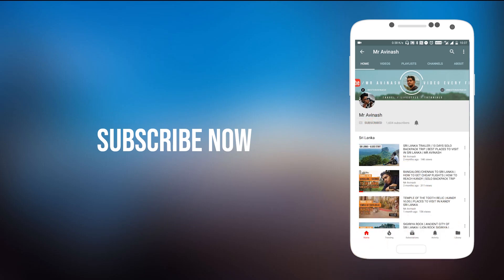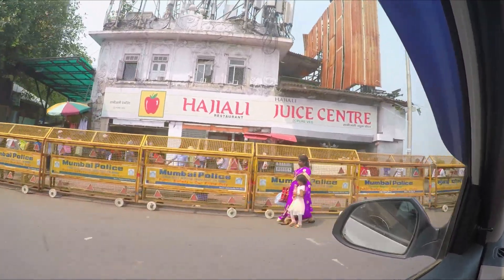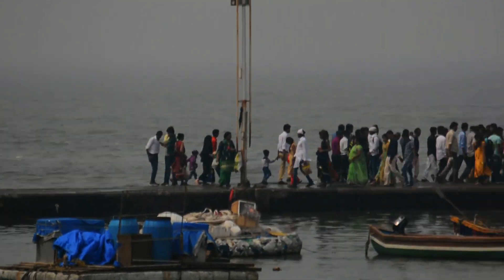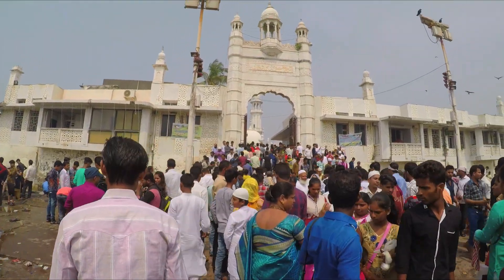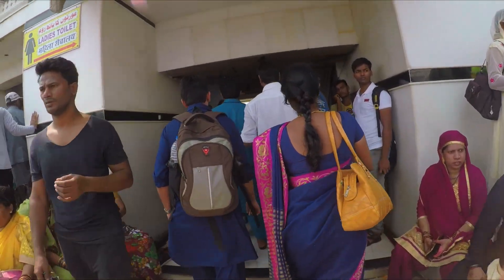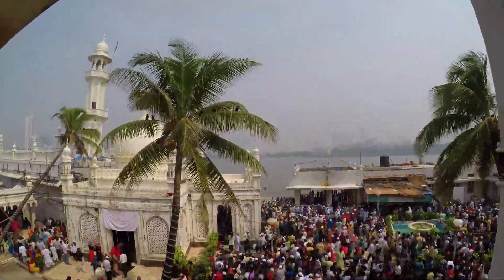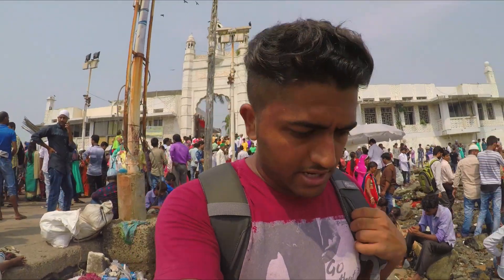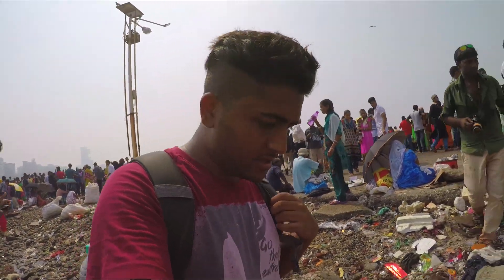INSIDE HAJI ALI DARGAH | MUMBAI VLOG #3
Located off the coast of Worli, Haji Ali Dargah is one of the spots you definitely have to visit when in Mumbai. The Beautiful Mosque in the middle of the sea is really amazing with a mystery that it never gets drowned even during heavy rainfall. Except for the path of half a km which you walk to reach the Mosque.

It was a short visit to Haji Ali Dargah as the Namaz(Prayers) was going on and not everyone is allowed during that as the doors are closed. Hope you like my short vlog Inside Haji Ali Dargah

AUDIO CREDITS -

Adventures by A Himitsu Thanks for the Awesome Track